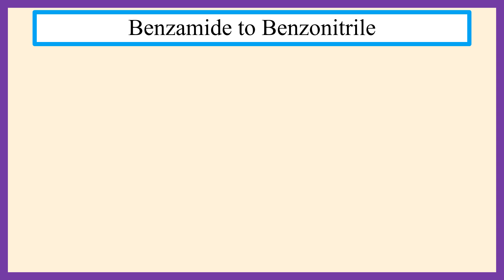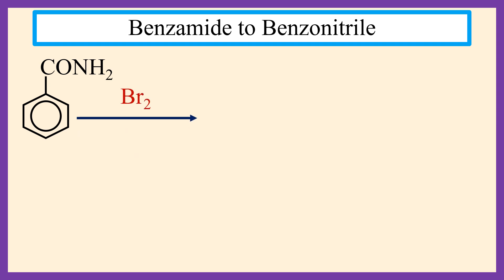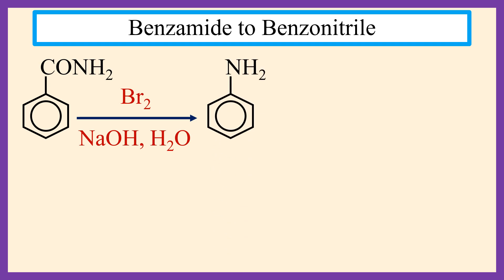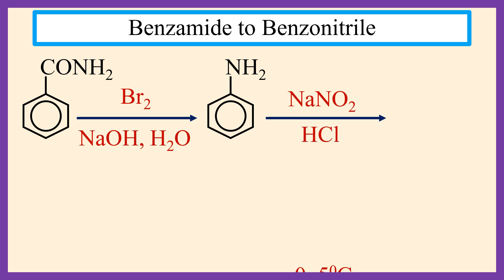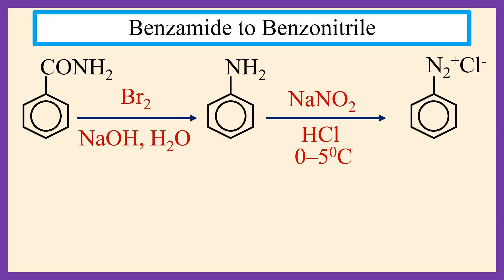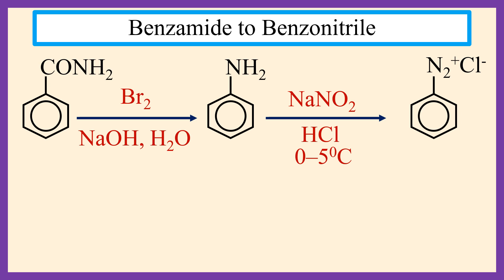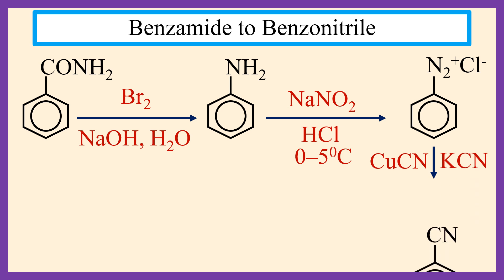SEV NO – 74 Transformation of benzamide to benzonitrile (cyanobenzene).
A detailed explanation of the transformation of benzamide to benzonitrile (cyanobenzene).